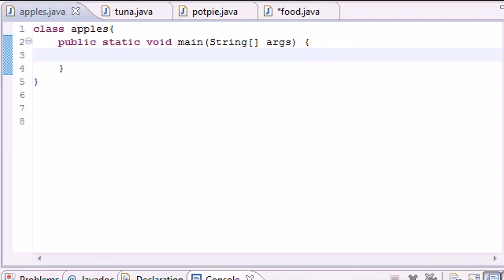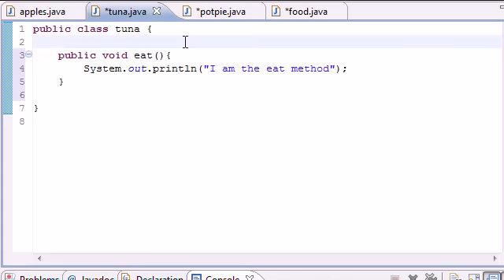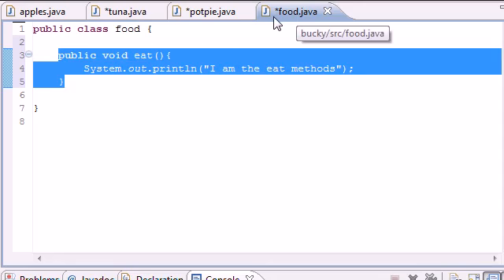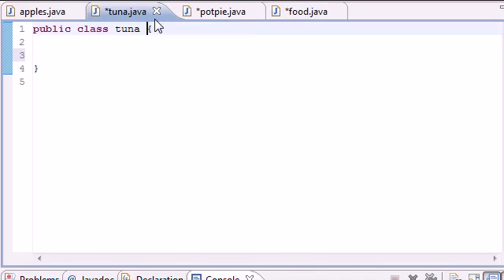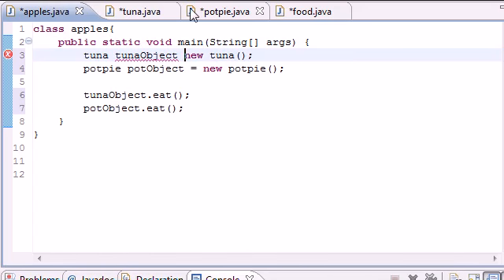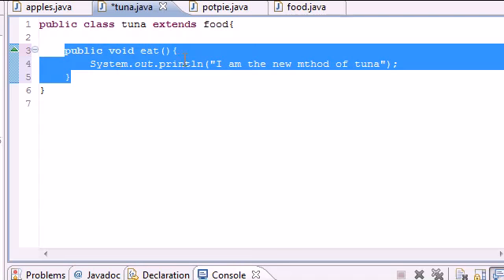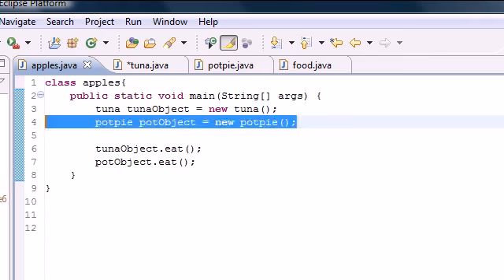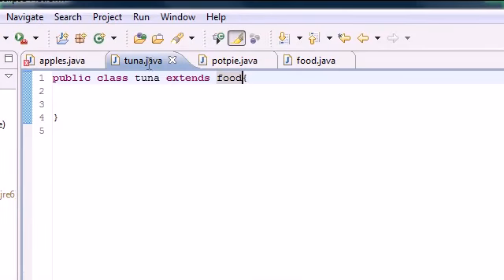Java Programming Tutorial 49 Inheritance